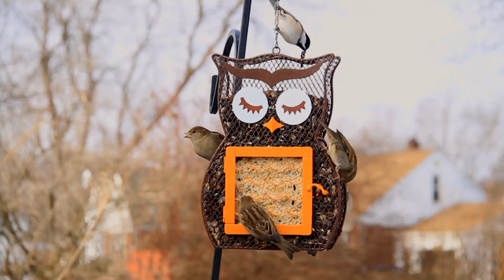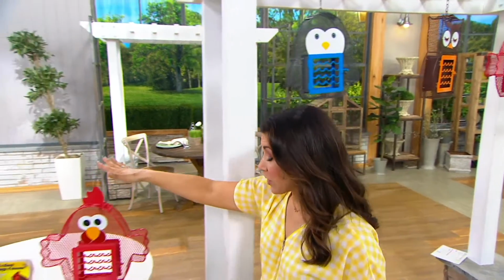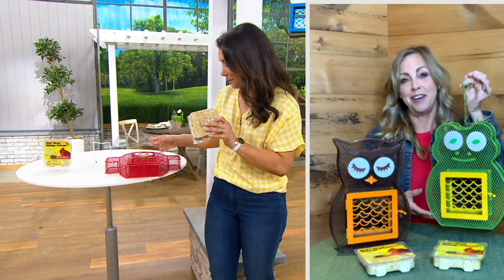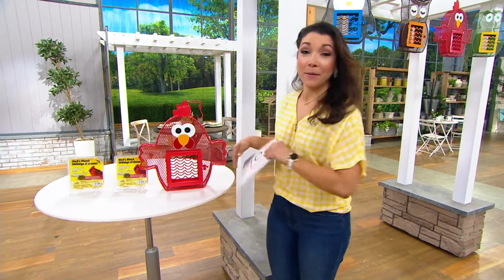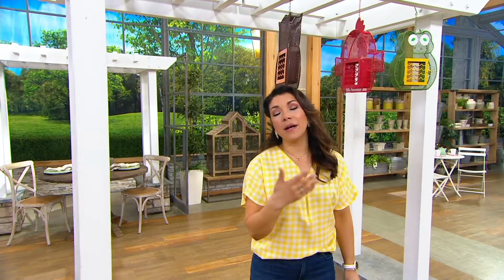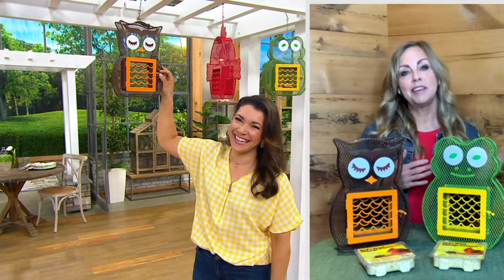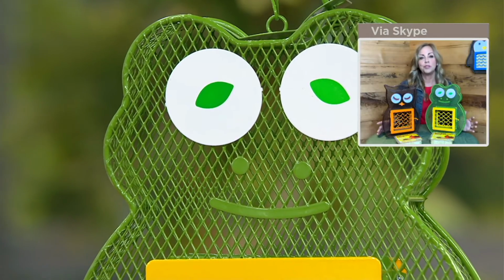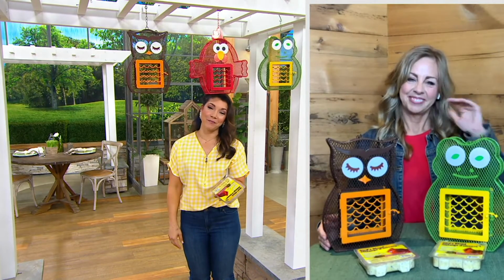Heath Whimsical Animal Cage Bird Feeder w/ Suet Cakes on QVC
Heath Whimsical Animal Cage Bird Feeder w/ Suet Cakes

Feed birds in your backyard while adding a fun little accent! This coated steel bird feeder comes in the shape of your favorite animal while holding a combination of black-oil sunflower seeds and suet cakes. From Heath.